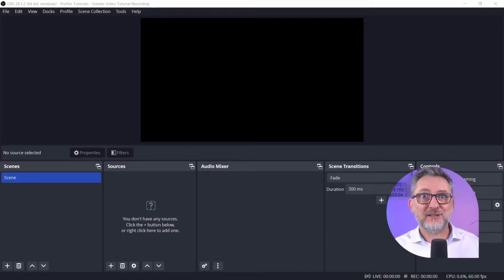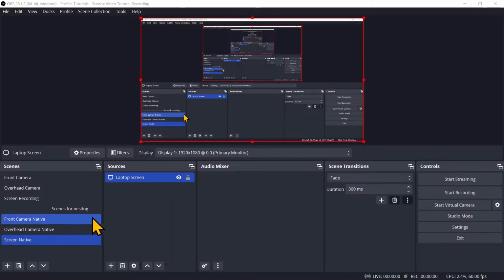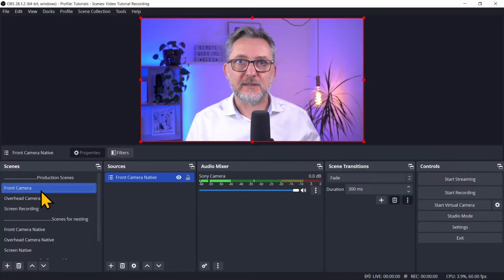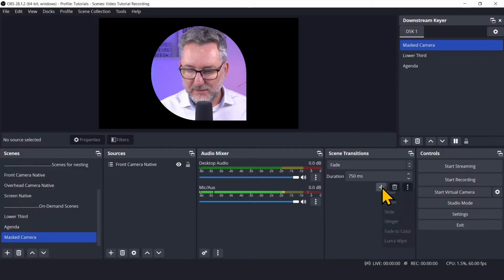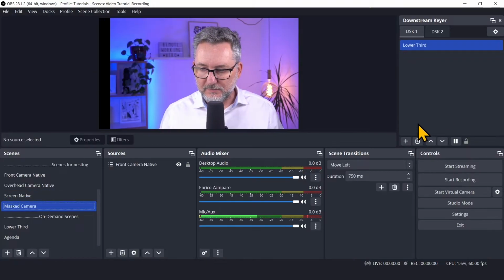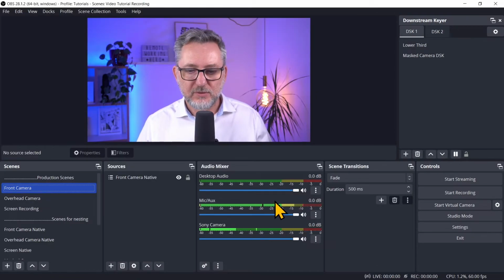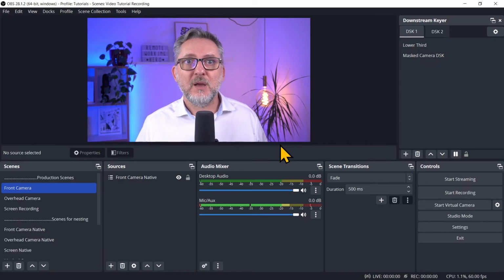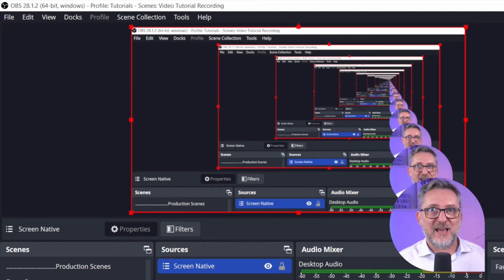How To Record a Tutorial Video With OBS Studio in (almost) 2023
Learn how to record video lessons with OBS Studio, product tutorials, explainer videos, or simply use OBS as free screen recorder. I'm showing you my flexible and simple set up to hit record with peace of mind, so you can focus on the content.

Create professional online courses with OBS Studio

OBS Studio for Zoom presentations Masterclass
🦸‍♂️ Ready to elevate your professional remote presentations? Check out the OBS for Zoom presentations masterclass

Watch the other videos from the OBS Studio series